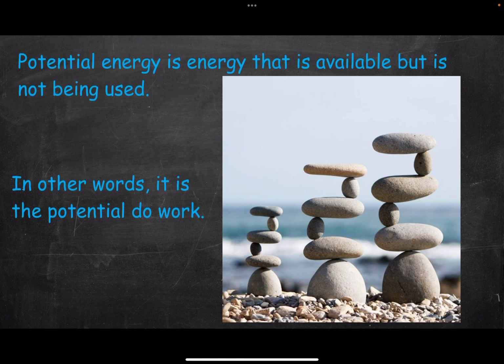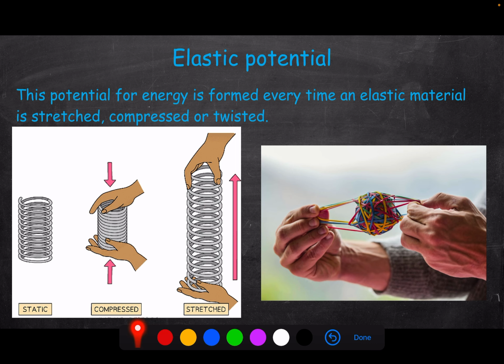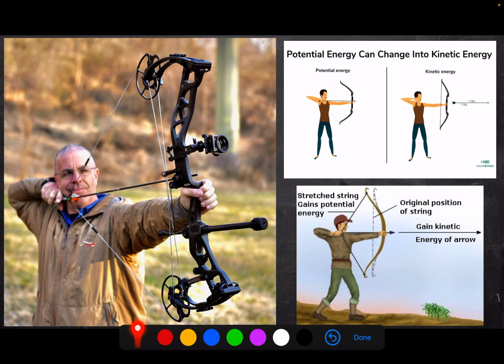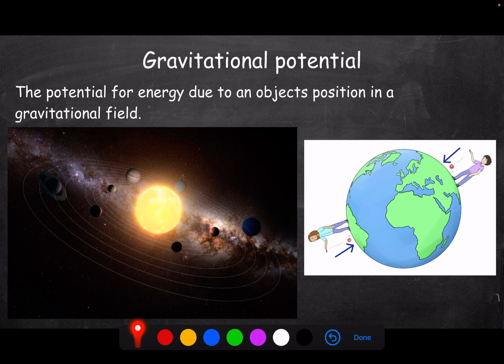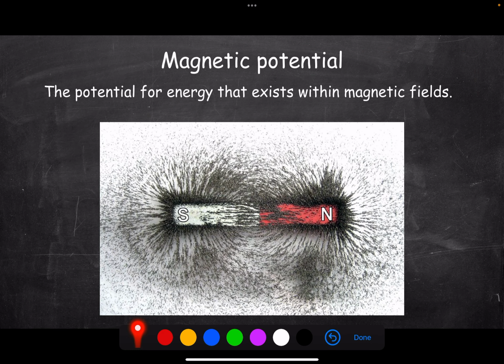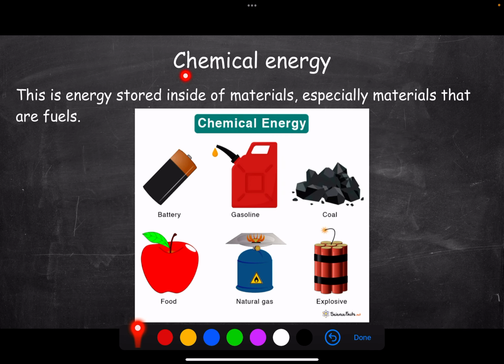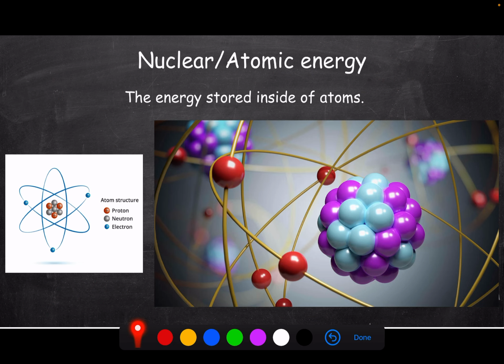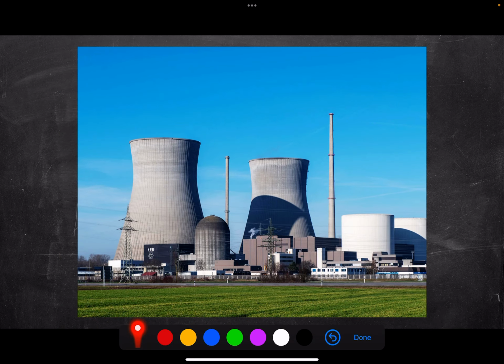Energy around us- potential